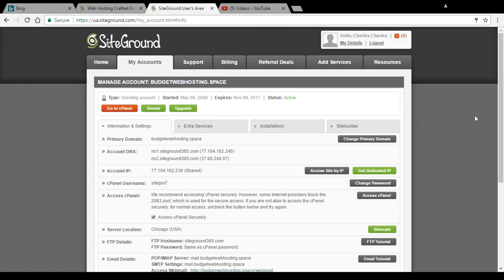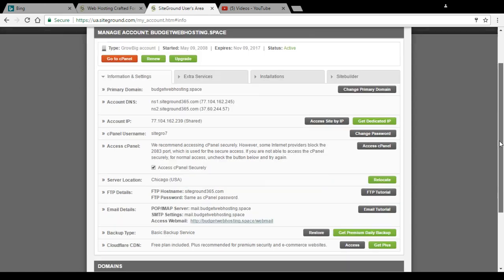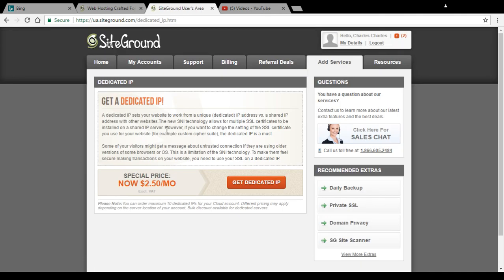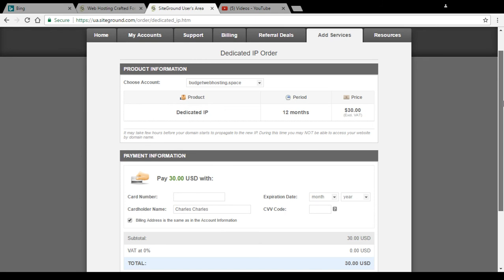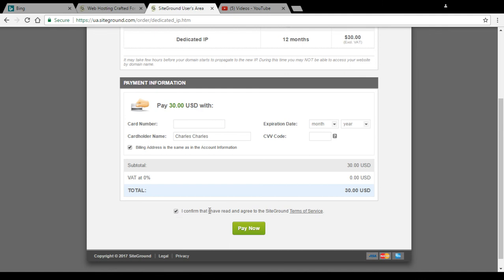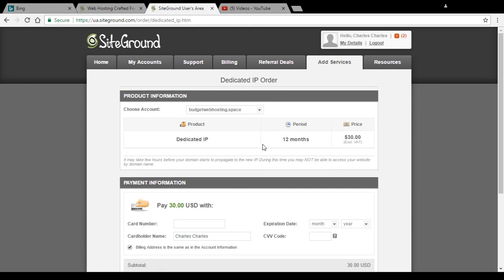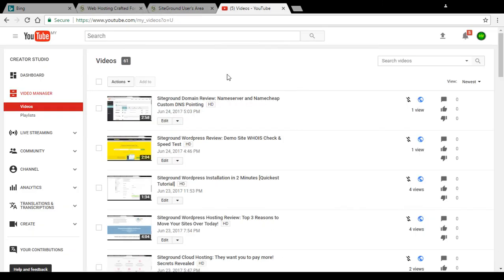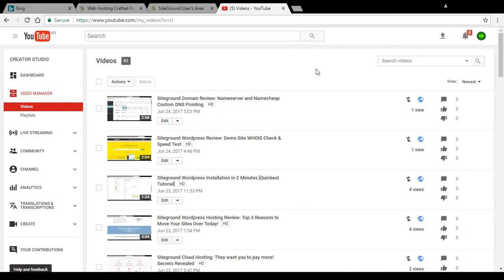Siteground dedicated IP address price and how to add to your selected domain name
This video shows how to order dedicated IP address from Siteground hosting and how to add to your domain name. Their IP address pricing is $30 a year.

Nowaday private dedicated IP address is important for your website SEO, performance and for HTTPS website setup too. If you are hosting company website, this feature is a must to have.